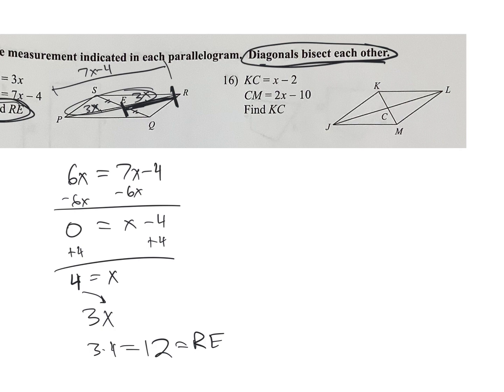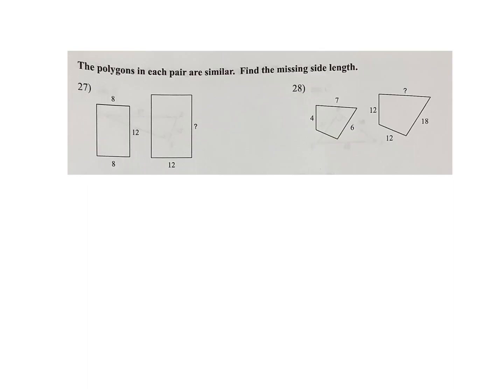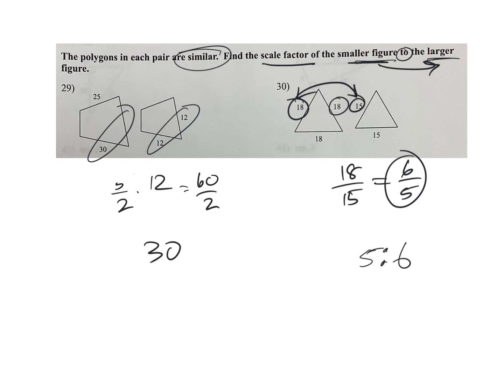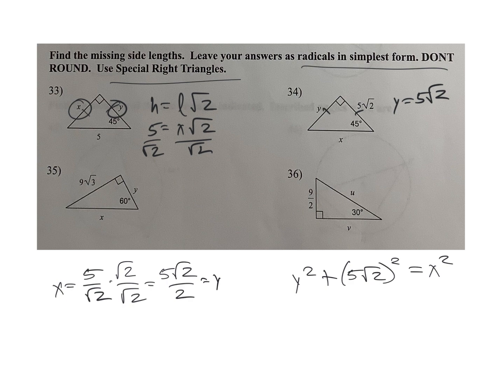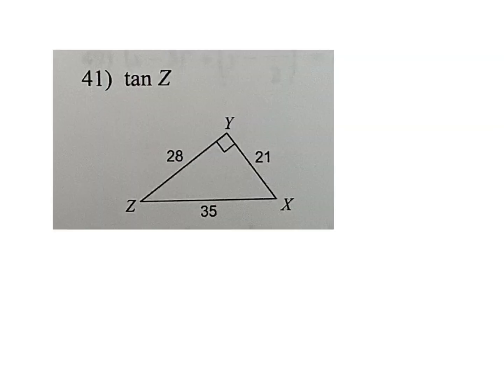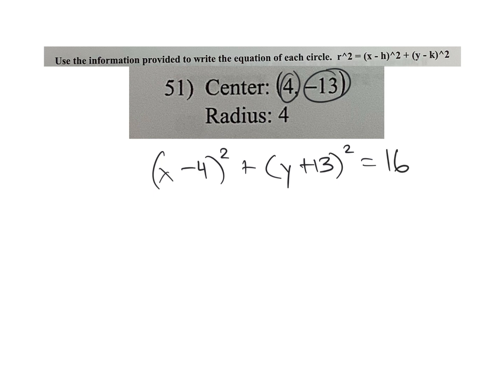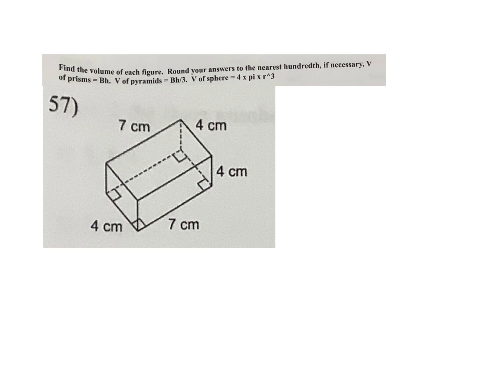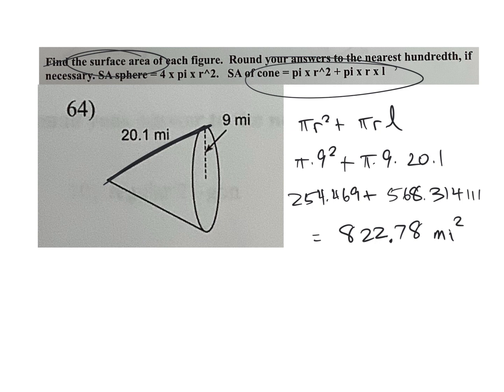12 Geometry Final Review